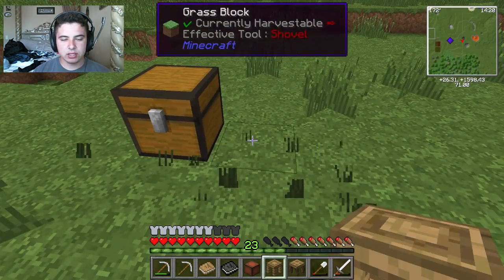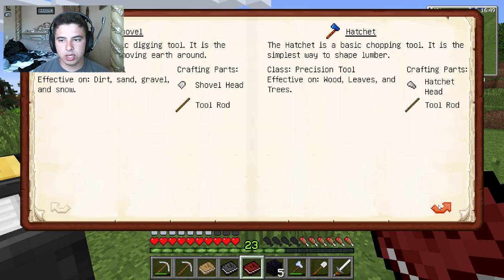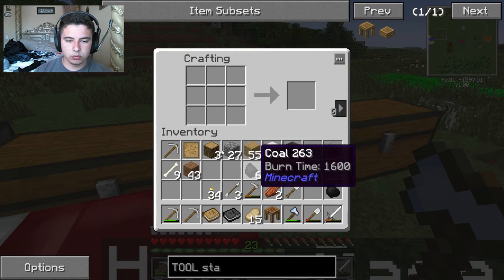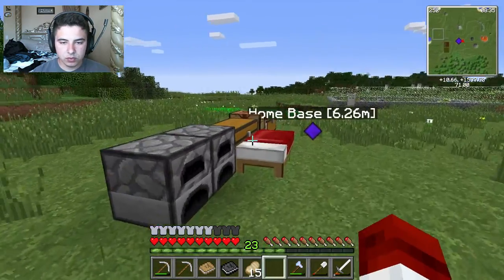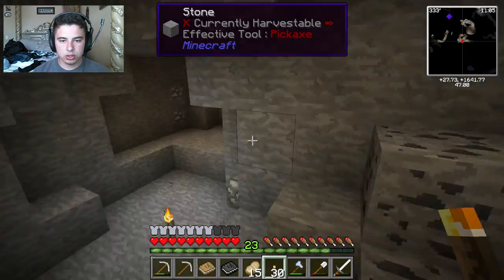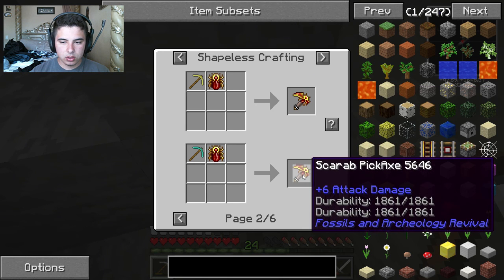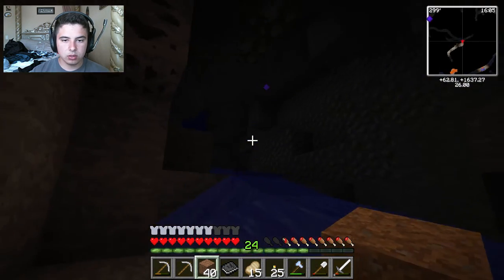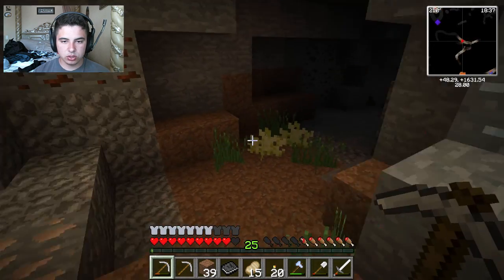Making A Tool Forge - Minecraft Jurassic World - Episode 12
I'm bring back some Jurassic World for you guys.  My computer broke down and lost the other saved file so I give you the start of a new and marvelous series.  I plan on bring back all of the mighty beasts that once roamed the earth.  I'm using a mod pack in techinc called Jurassic World: Revelations.

Mods:
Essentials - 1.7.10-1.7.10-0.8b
 Adventure Backpack by Darkona - 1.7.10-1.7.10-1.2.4
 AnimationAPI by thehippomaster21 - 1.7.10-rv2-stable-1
 Applied Energistics 2 by AlgorithmX2 - 1.7.x-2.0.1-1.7.x
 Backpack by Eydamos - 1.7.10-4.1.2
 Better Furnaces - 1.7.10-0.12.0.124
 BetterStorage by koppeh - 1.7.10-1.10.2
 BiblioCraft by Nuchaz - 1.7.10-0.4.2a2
 Big Reactors by ErogenousBeef - 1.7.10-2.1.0
 Biomes O' Plenty by Adubbz, Amnet, Forstride, ted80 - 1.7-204
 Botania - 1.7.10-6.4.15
 BuildCraft by SpaceToad, BuildCraft Team - 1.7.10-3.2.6
 Carpenter's Blocks by Mineshopper - 1.7.10
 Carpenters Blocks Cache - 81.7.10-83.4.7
 MrCrayfish's Furniture Mod by MrCrayfish - 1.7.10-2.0
 Chisel by AUTOMATIC_MAIDEN, Pokefenn, Cricket - 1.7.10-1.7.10_1.0a
 Clockwork Phase by Lumaceon - 1
 Coal to Diamond Compressor Mod - 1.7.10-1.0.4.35
 CodeChicken Core by ChickenBones - 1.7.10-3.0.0rc7
 CoFH Core by Team CoFH - 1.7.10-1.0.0rc7-127
 CoFHLib by TeamCoFH - 1.7.10
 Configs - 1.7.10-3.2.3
 Damage Indicators by rich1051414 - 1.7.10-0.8
 Simple Flight by DeeP_ci - 1.7.10-r39
 Dragon Mounts by Barracuda - 1.7.10
 Dynamic Lights by AtomicStryker - 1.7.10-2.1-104
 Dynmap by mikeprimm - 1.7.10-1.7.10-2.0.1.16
 Easy Crafting by Lepko - 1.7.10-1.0
 Emotional Mod by 314owen - 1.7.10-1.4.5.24
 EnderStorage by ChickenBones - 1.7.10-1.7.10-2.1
 Extended Farming by TheLarsinator - 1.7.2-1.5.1
 Extra Doors by Zolandre - 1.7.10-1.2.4c
 Extra Utilities by RWTema - 1.7.10
 Fireplace Mod - 1.7.10-2
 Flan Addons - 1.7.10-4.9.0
 Flan's Mod by jamioflan - 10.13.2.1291
 Minecraft Forge by LexManos, Eloram, Spacetoad - 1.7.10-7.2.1
 Fossils and Archeology Revival by Microjunk, Shadowbeast007,    tyranno66, 4f6f3b, Cannibal Vox, JTGhawk137, Alexthe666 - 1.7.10
 Freerunners Mod - 1.7.10
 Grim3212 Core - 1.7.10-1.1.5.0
 Coolers by gudenau, shadowreaperx - 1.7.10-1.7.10d
 Pam's HarvestCraft by Pamela Collins - 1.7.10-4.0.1
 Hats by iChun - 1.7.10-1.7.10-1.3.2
 Hopper Ducts by FyberOptic - 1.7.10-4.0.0
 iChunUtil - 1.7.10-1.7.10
 Infernal Mobs by AtomicStryker - 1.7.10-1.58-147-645ca10
 Inventory Tweaks by Jimeo Wan, Kobata - 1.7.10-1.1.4_1.7.10
 Jabba by ProfMobius, Taelnia - 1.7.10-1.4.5
 JurassiCraft by iLexiconn, TheLarsinator, Ry_dog101, Click_Me, Gegy1000, RafaMv, Kashmoney, LieutnantGhost, JTGhawk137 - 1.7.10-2.b.2.1
 LegendGear 2 by NMcCoy - 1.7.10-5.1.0
 Lucky Block by Player In Distress - 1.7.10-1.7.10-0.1
 Magical Crops by Mark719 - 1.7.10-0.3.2.jenkins184
 Mantle by mDiyo, Sunstrike, progWML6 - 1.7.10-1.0
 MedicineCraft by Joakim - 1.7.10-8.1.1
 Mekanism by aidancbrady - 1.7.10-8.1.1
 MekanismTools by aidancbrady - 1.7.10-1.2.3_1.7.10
 MobiusCore by ProfMobius - 1
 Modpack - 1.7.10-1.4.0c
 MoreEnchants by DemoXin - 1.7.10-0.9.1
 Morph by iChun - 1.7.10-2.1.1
 Mo' Zombies - 1.7.10
 MyFit - 1.7.10
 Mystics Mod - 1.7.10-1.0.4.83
 Not Enough Items by ChickenBones - 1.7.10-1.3
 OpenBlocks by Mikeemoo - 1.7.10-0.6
 OpenMods by Mikeemoo - 1.7.10-b5
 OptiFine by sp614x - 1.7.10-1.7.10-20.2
 The OreSpawn Mod by TheyCallMeDanger - 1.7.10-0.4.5
 Power Gems by FlamingPigman - 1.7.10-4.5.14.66
 ProjectRed by MrTJP, ChickenBones - 1.7.10
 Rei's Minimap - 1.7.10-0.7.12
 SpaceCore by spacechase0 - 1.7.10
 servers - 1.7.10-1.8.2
 Simple Recipes - 1.7.10
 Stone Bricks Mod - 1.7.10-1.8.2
 Tinkers' Construct by mDiyo, fuj1n, ProgWML6, Sunstrike, Pillbox,      boni - 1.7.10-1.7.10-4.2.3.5
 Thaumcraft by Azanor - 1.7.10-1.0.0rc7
 Thermal Dynamics by Team CoFH - 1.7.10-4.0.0rc7
 Thermal Expansion by Team CoFH - 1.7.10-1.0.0rc7
 Thermal Foundation by Team CoFH - 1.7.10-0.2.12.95
 Tinkers' Mechworks by mDiyo, fuj1n, ProgWML6, Sunstrike, Pillbox - 1.7.10.1
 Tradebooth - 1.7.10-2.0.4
 Treecapitator - 6.0.4
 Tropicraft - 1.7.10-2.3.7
 The Twilight Forest by Benimatic (Ben Mazur) - 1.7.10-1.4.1
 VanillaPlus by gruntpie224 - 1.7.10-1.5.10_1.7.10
 Waila (incl. Waila Harvestability) by ProfMobius - 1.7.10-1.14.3
 Balkon's WeaponMod by BalkondeurAlpha - 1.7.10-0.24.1
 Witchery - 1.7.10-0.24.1